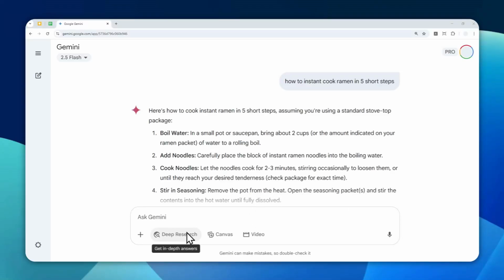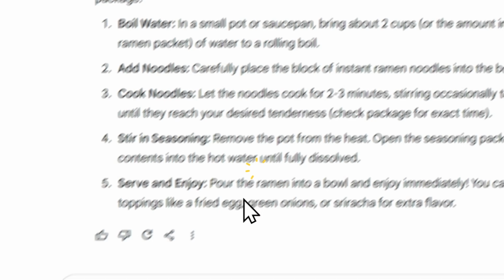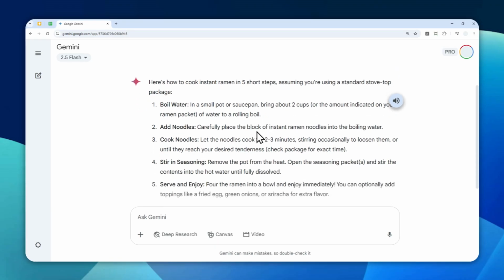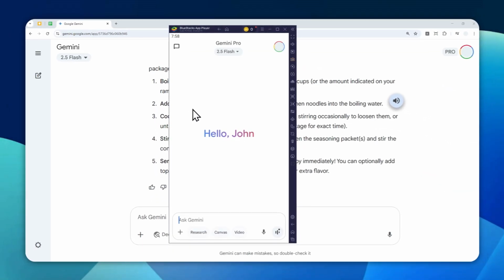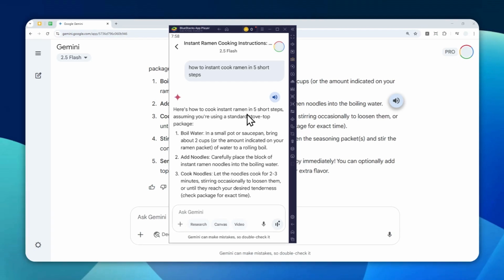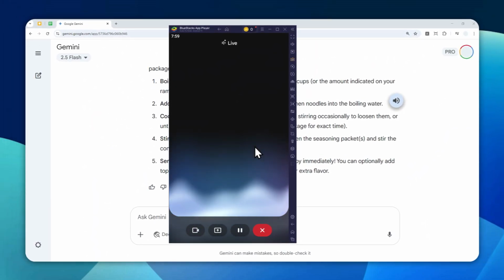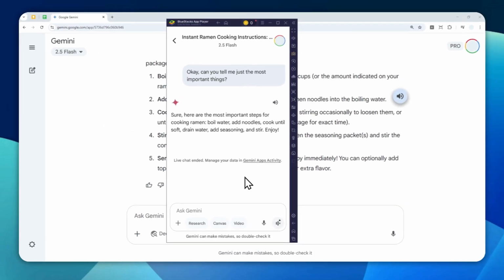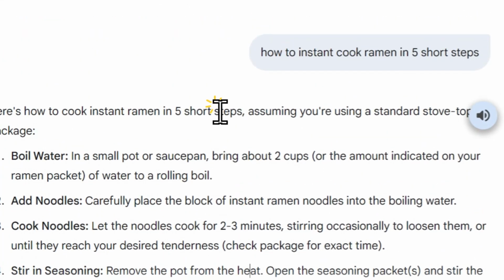How to Listen to Gemini AI Answer (and It's Quite Realistic)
👉 In this video, I will show you how to listen to Gemini AI answers using the built-in text-to-speech feature, perfect for anyone searching for how to hear Gemini responses, enable AI voice output, or use Gemini’s audio playback for hands-free AI interaction.